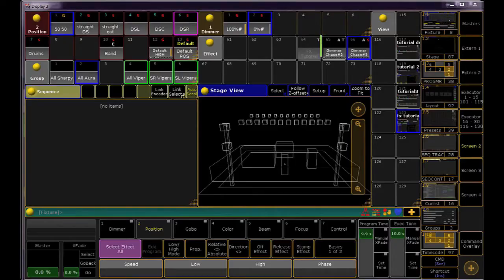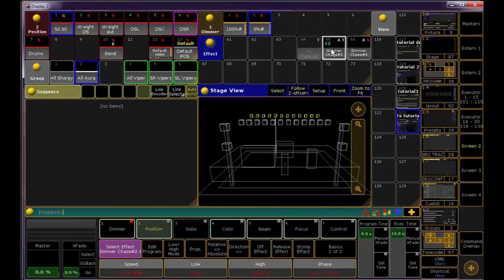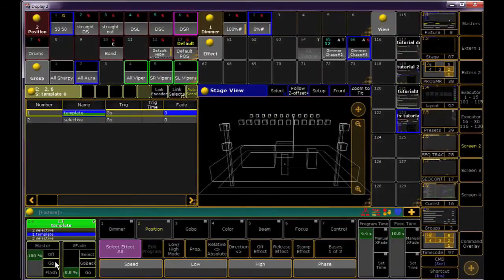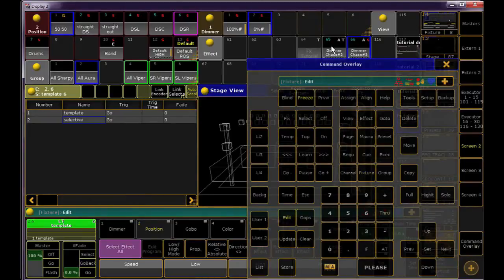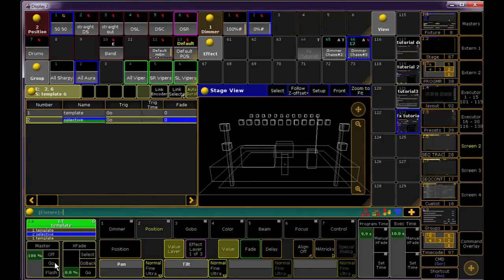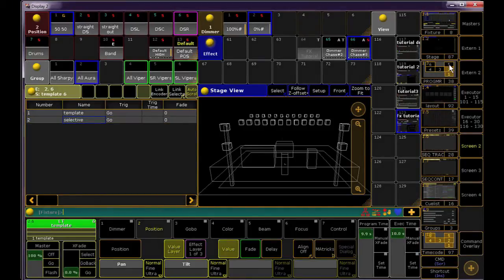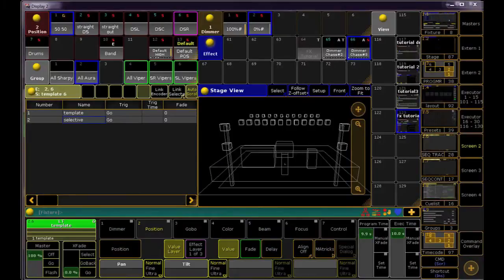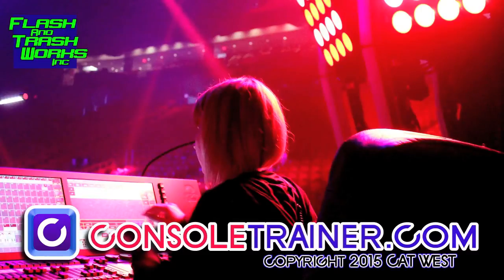Why the Effects in My Cues are Selective- MA2 Tutorial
Template effects are great, but if I’m storing an effect into a cue- it’s definitely gonna be Selective. This video will show you why.

Software version used in video: 3.0.0.5
Cat West - 2015